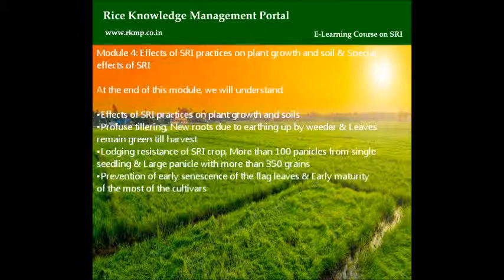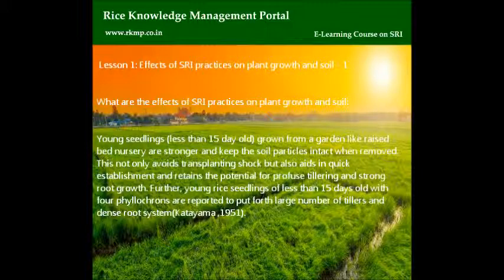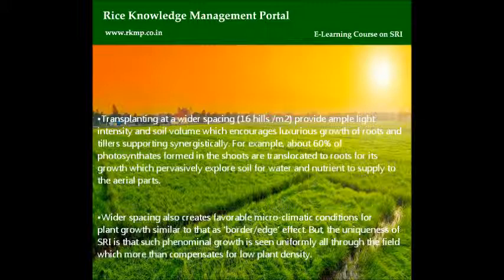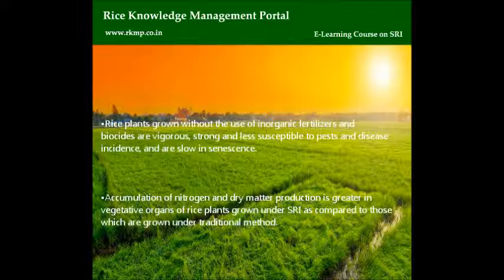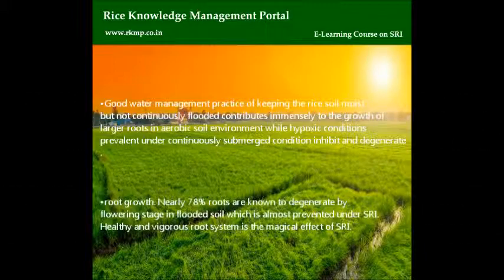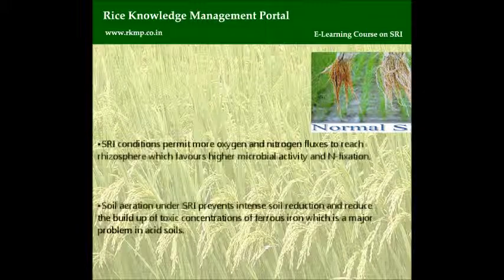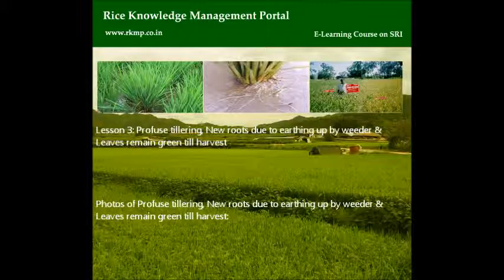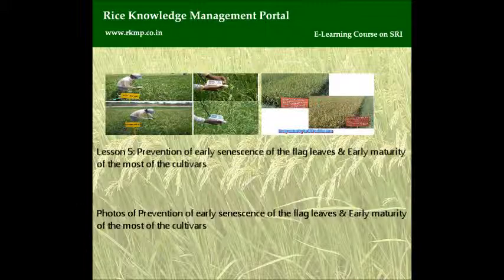Module 4: Effects of SRI practices on plant growth and soil & Special effects of SRI.wmv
At the end of this module, we will understand;
• Effects of SRI practices on plant growth and soils
• Profuse tillering, New roots due to earthing up by weeder & Leaves remain green till harvest
• Lodging resistance of SRI crop, More than 100 panicles from single seedling & Large panicle with more than 350 grains
• Prevention of early senescence of the flag leaves & Early maturity of the most of the cultivars